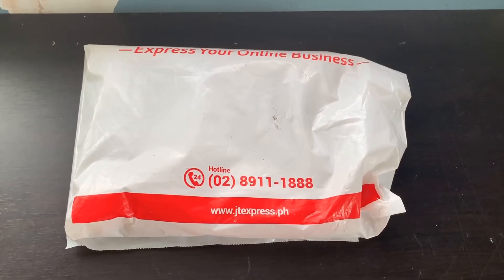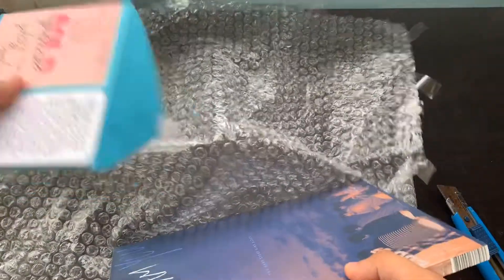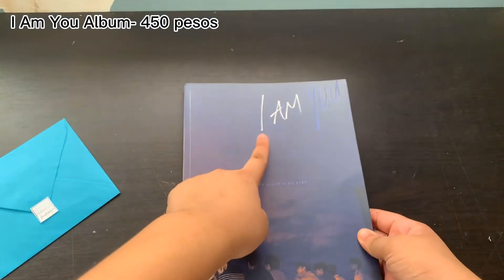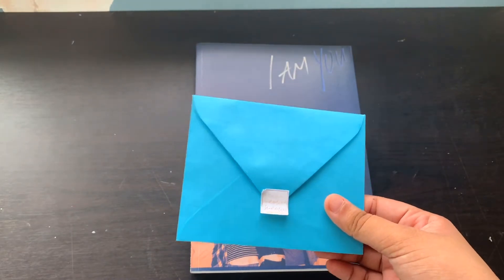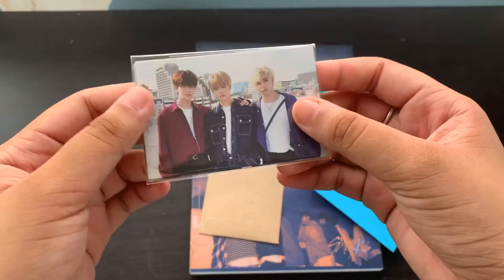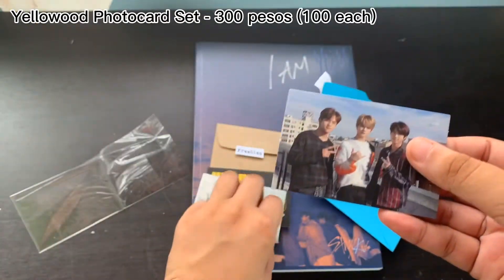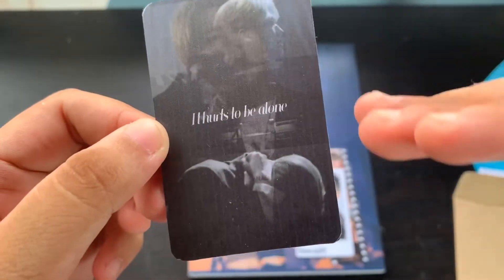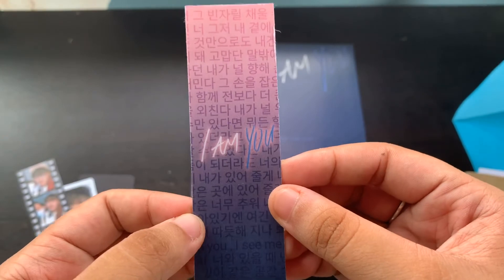Unboxing Stray Kids I Am You Album + Photocards from Shopee